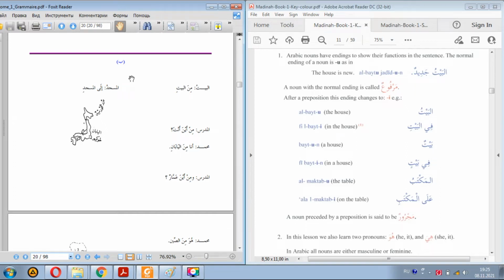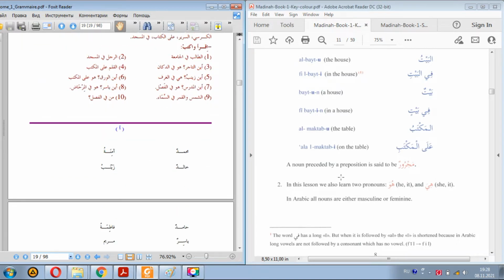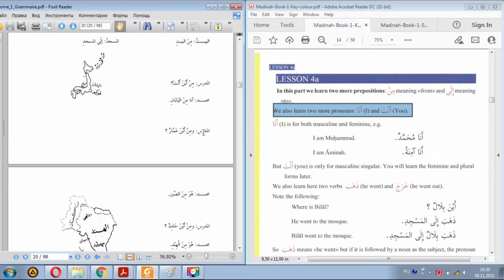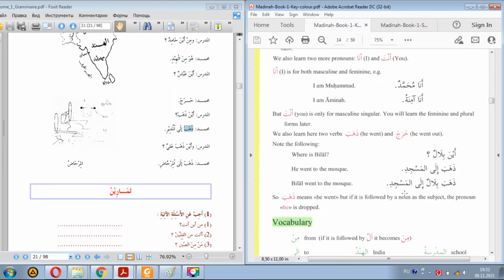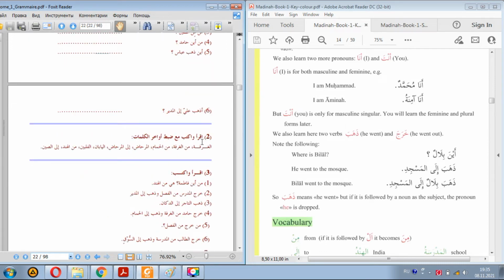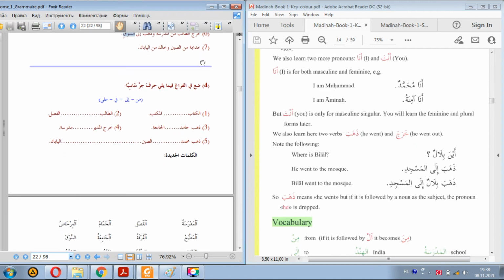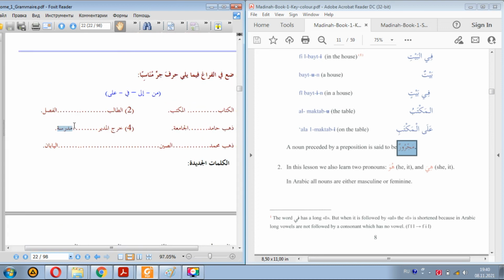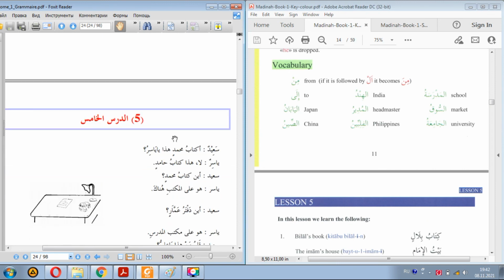Lesson 6. Prepositions "from" and "to". Verb "went" and "went out"... |Madinah course